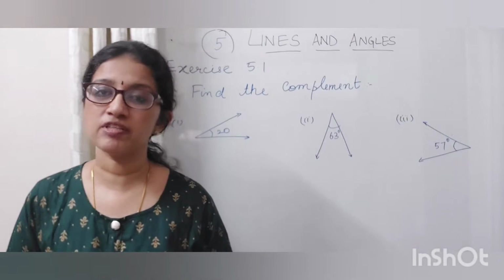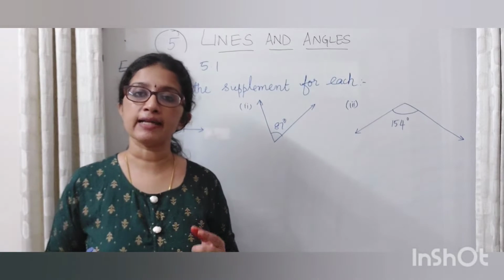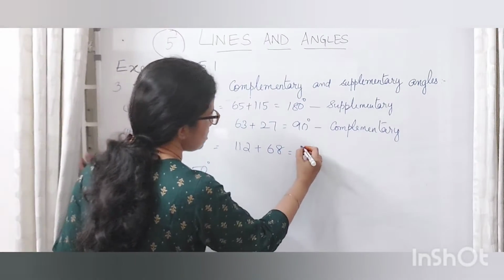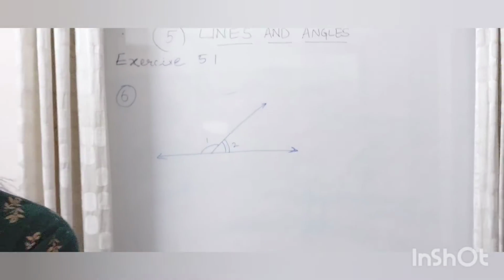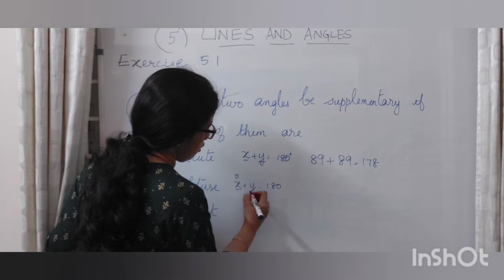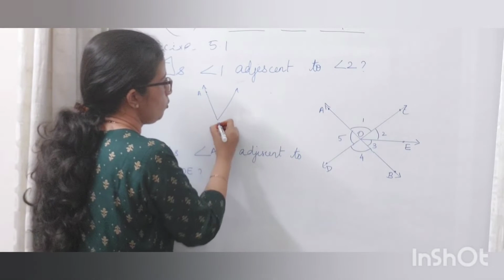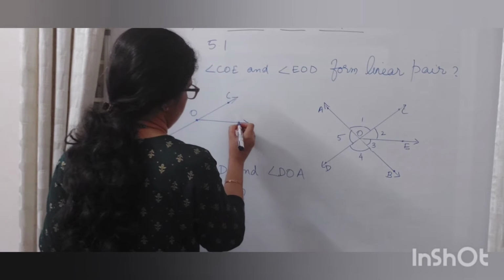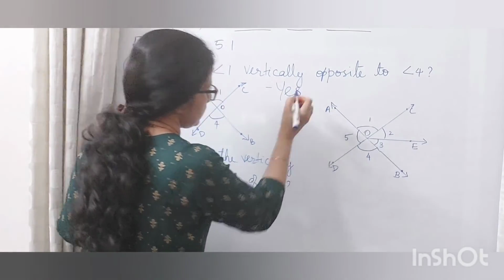Chapter 5| Lines and Angles| Exercise 5.1| Q NO 1,2,3,4,5,6,7,8,9| Solutions